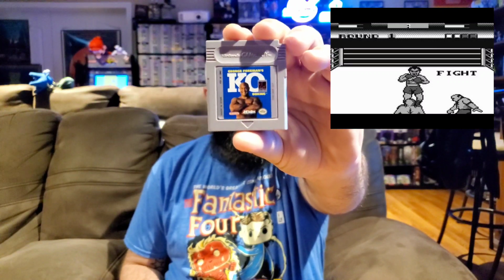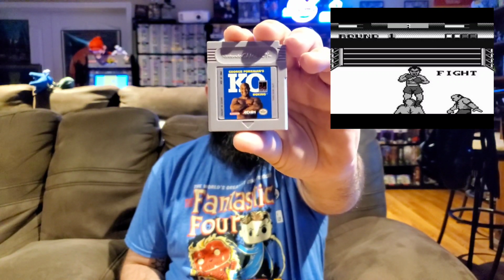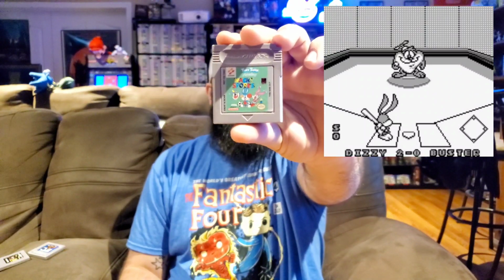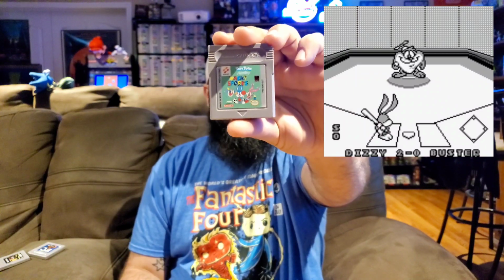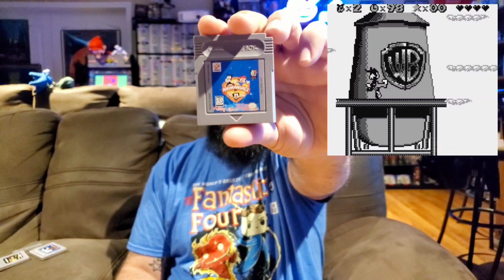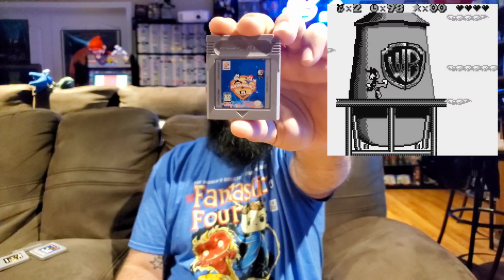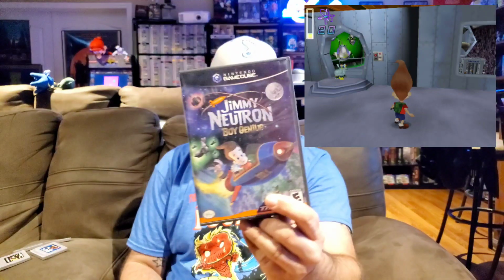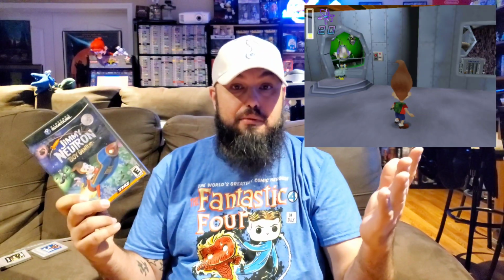August 2021 Retro Game Treasure Unboxing! video Game Mystery Box! GBA Episode 237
in this video I unbox the newest RGT Box!